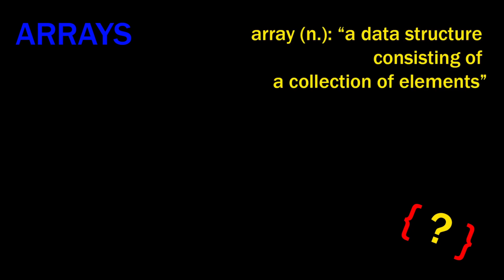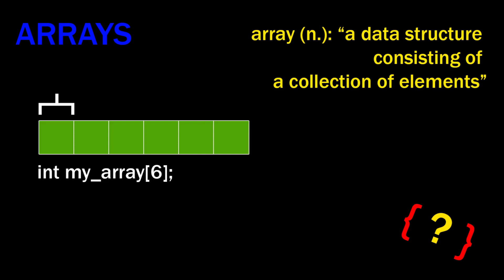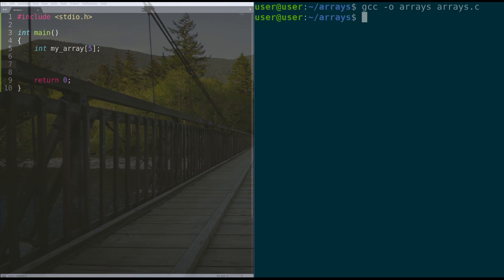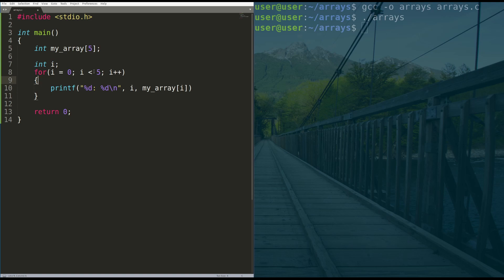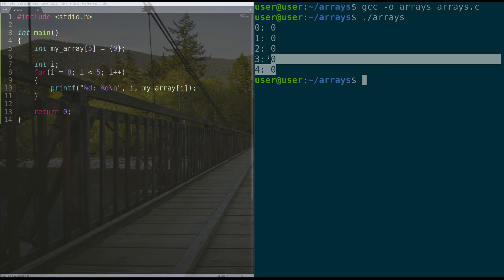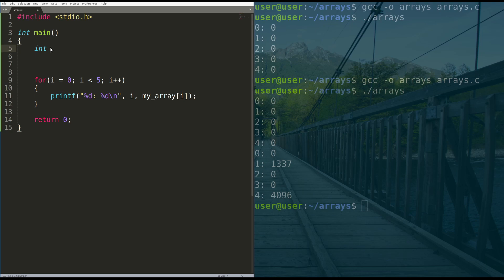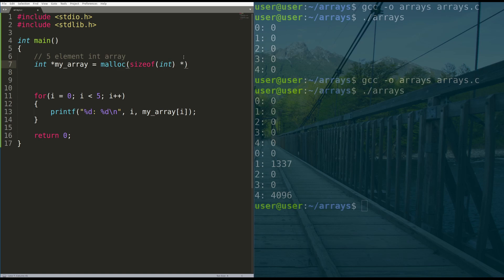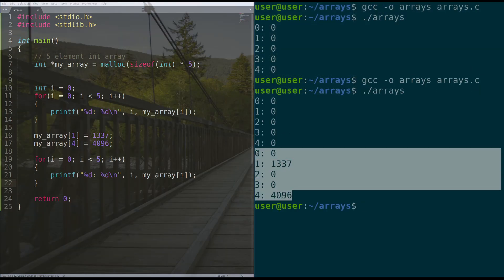You Can Learn How to Use Arrays in C in 10 Minutes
In this video, I teach you how to write better C code that makes use of arrays. Arrays aren't scary! Learn dynamic and static arrays in C !